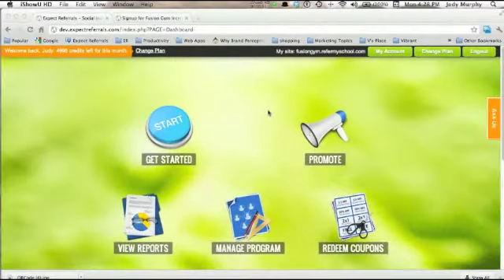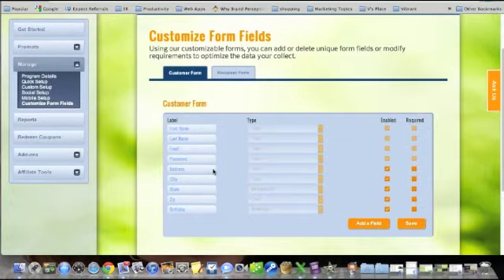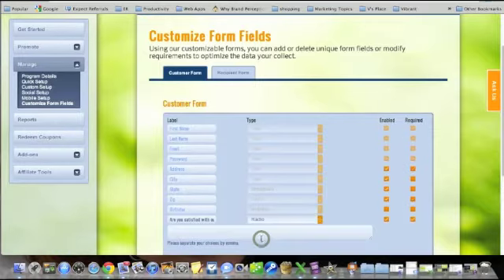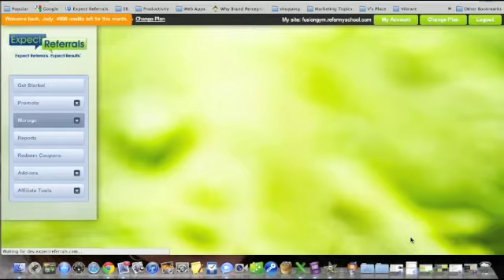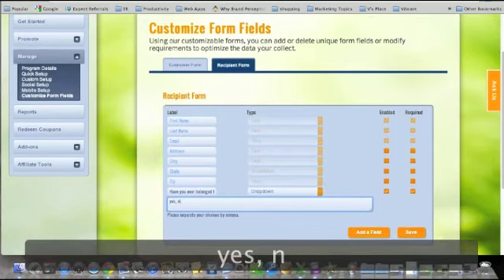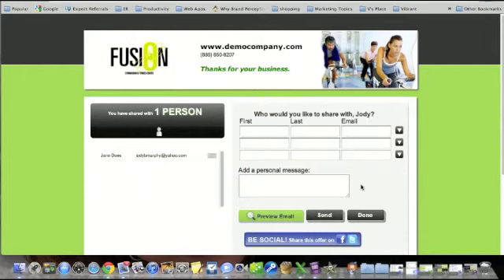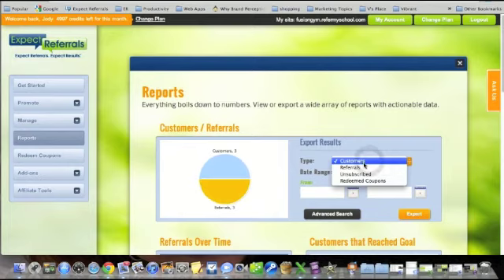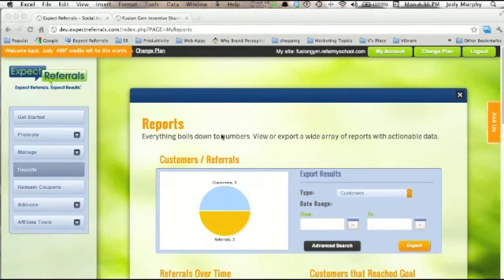ER Custom Form Fields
Collect valuable data about your customers and the people they are sharing your offer with by adding custom form fields using this feature.  You can modify, add or delete form fields on the customer sign up and sharing pages.